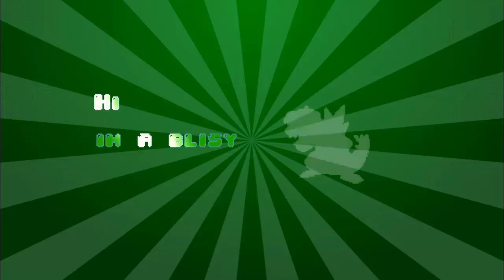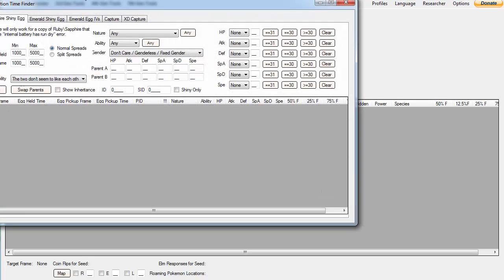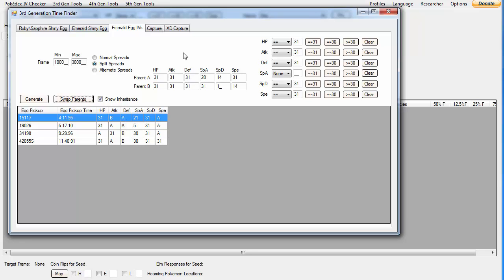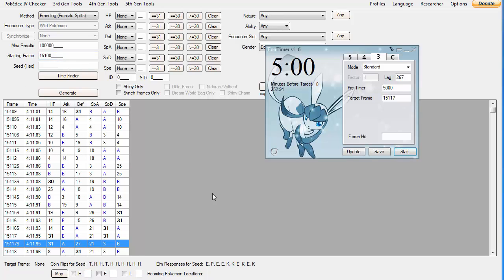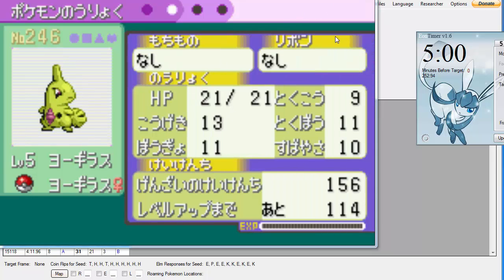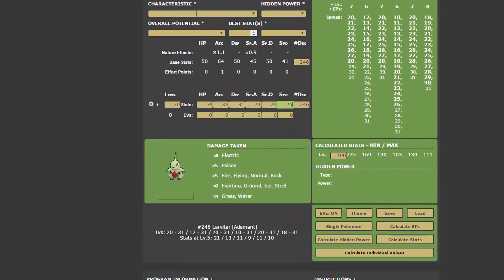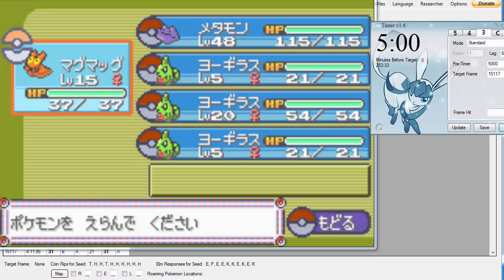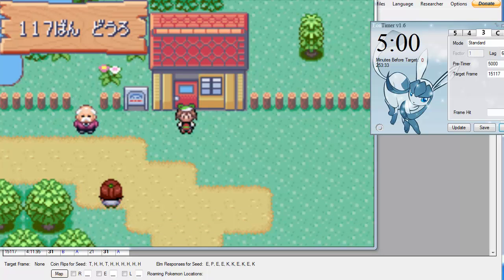EASY FLAWLESS BREEDING POKEMON EMERALD (RNG ABUSE IV BREEDING)